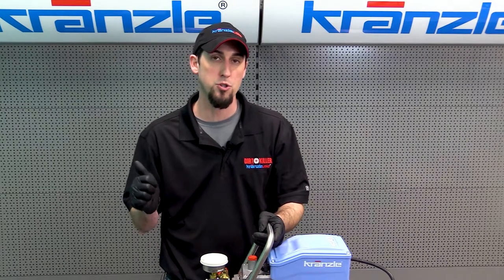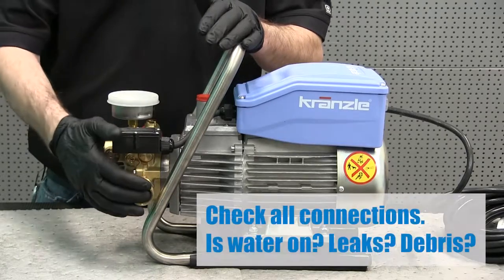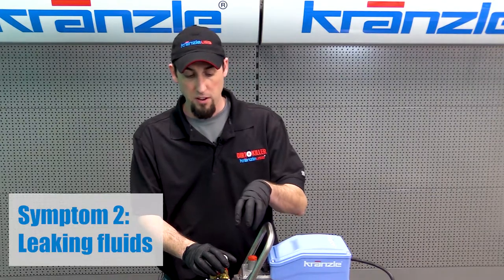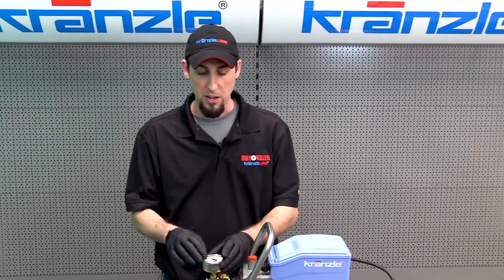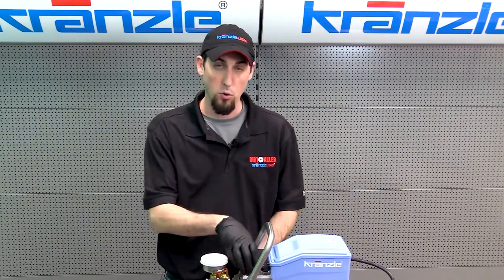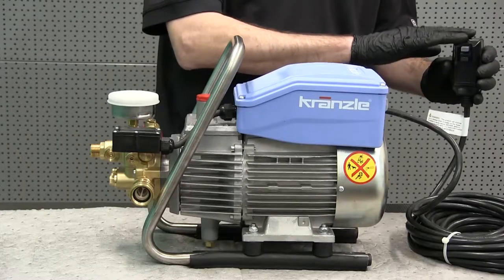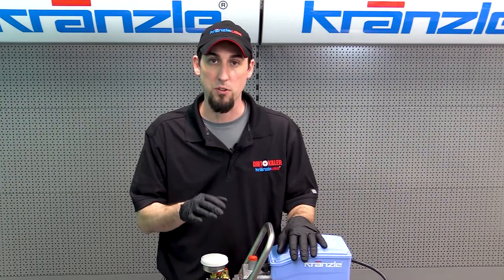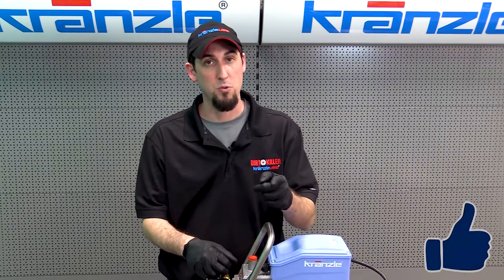Kranzle repair - 4 primary symptoms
Josh Lee, the Original Josh, explains the 4 primary symptoms to learn when trouble shooting your Kranzle pressure washer. Knowing the symptoms will help you determine what the exact issue is, and how to to fix.